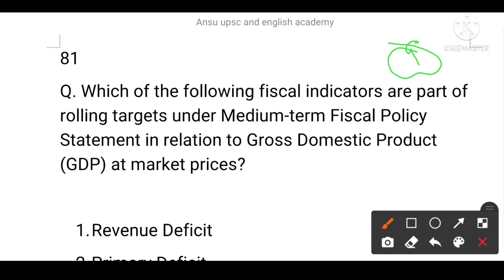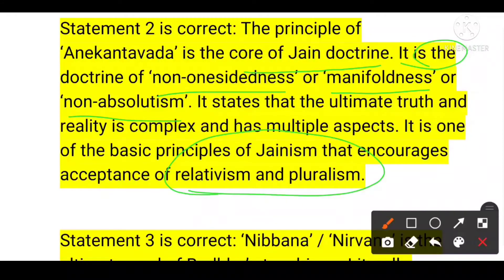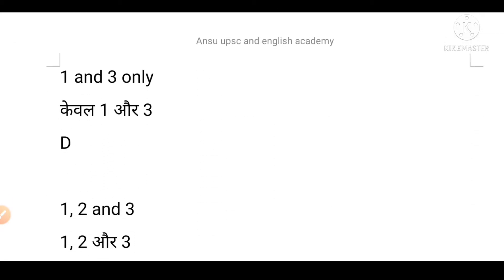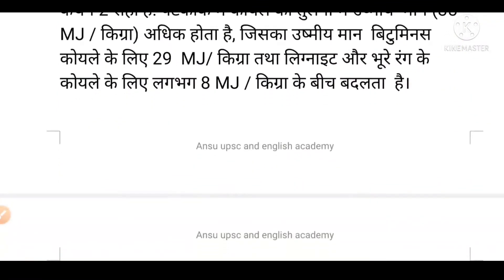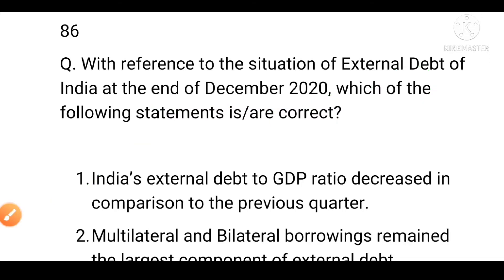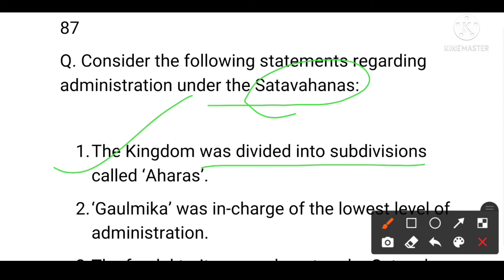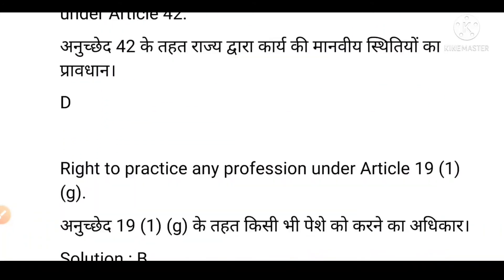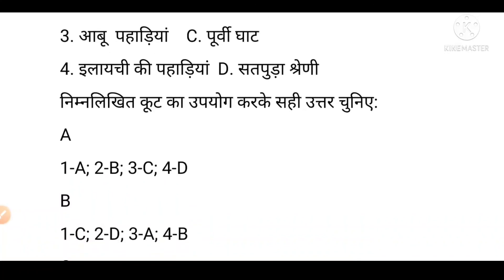upsc cse prelims mock test series#uppcs cse prelims mock test series#hcs mock test series#ras mock